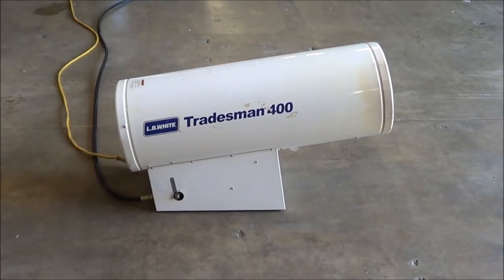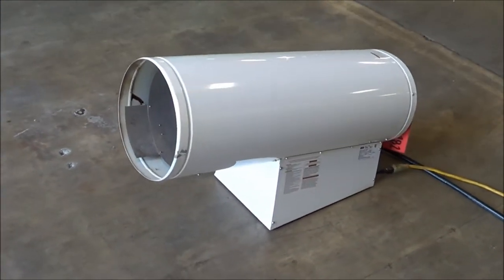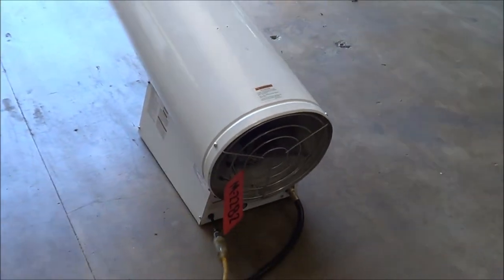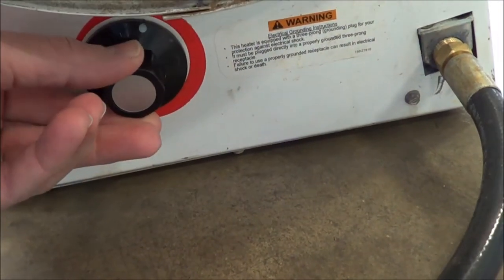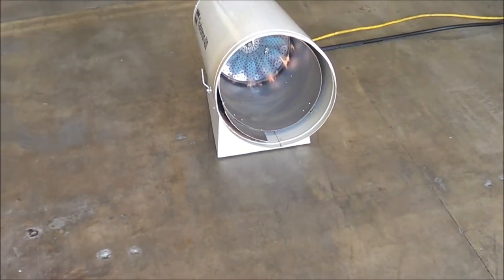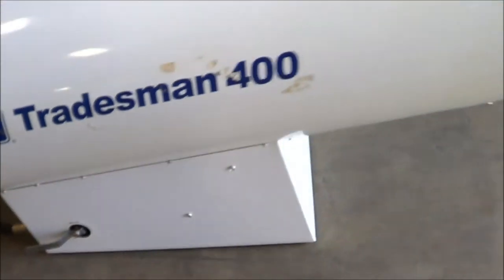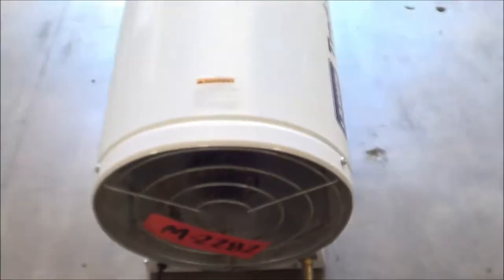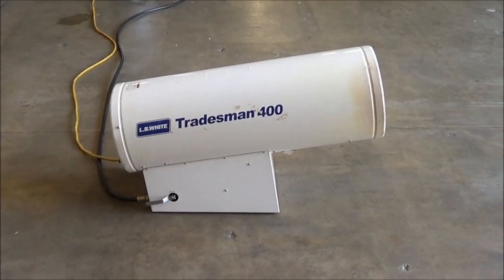L.B. White Tradesman 400/CP400 Forced Air Heater M2282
Inventory #       M2282
Manufacturer       L.B. White
Model #       Tradesman 400/CP400
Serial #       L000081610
Style       Forced Air Heater
Volts       115
Amps       1.5

ADDITIONAL INFORMATION
 Portable LP Gas. 250,000 to 400,000 BTU. Configuration FSPD21161E.

Lots of similar equipment available for purchase on our website!
Lanco LLC
665 10 Mile Road NW